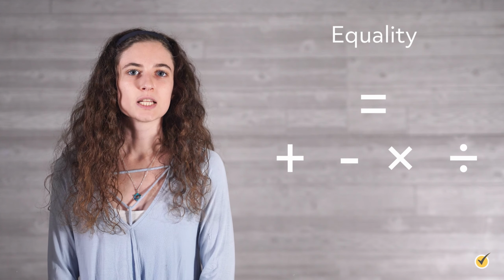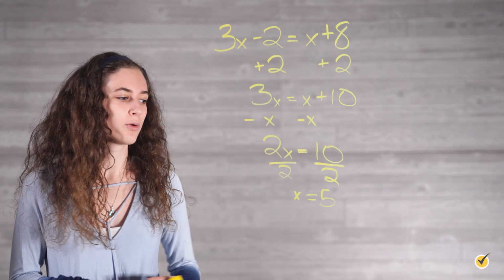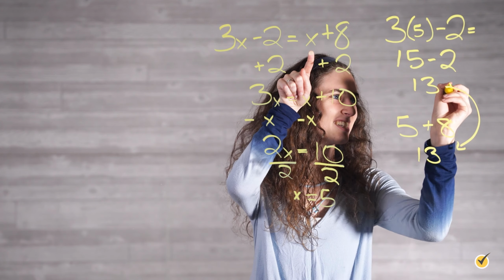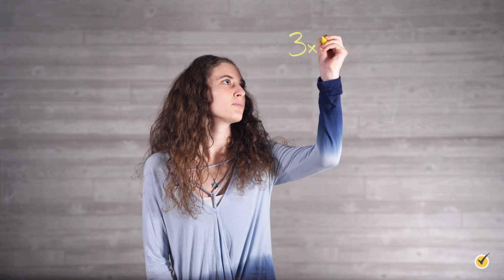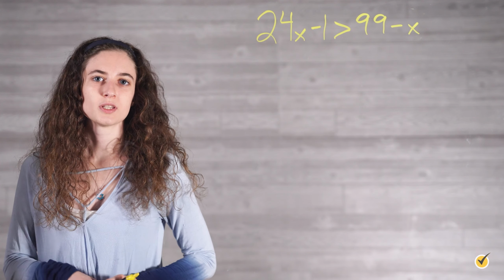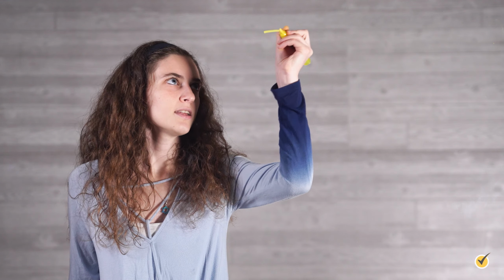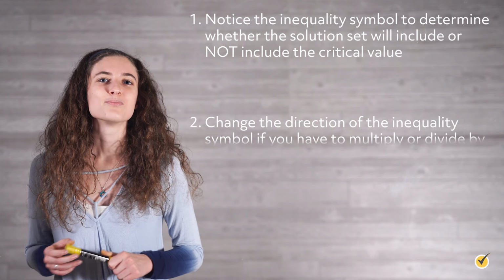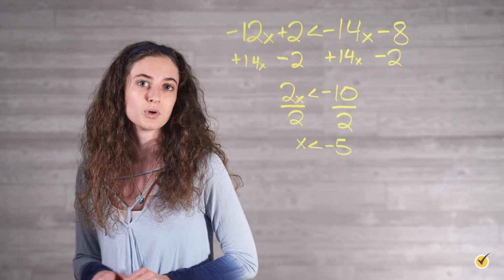Solving Multi-Step Inequalities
Hi, and welcome to this review of inequalities! Today, we’ll be looking at what inequalities are and how to solve inequality problems. Let’s get started!